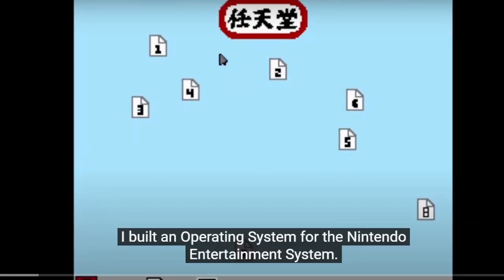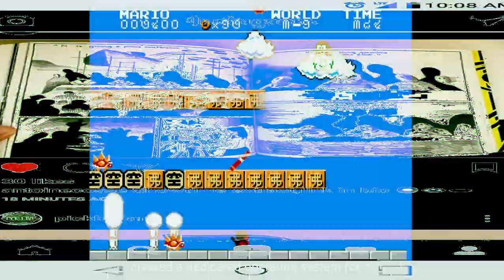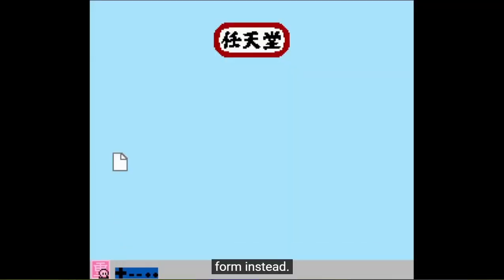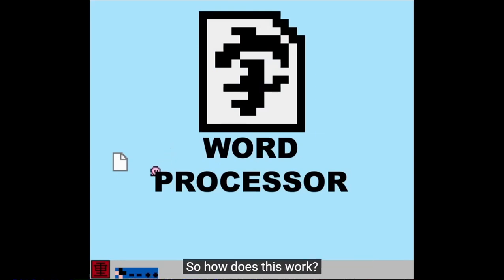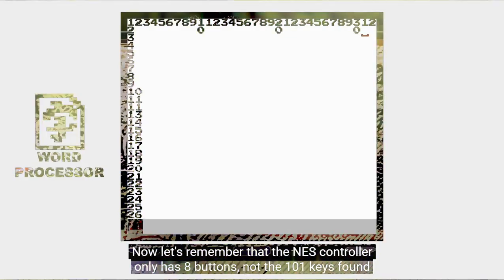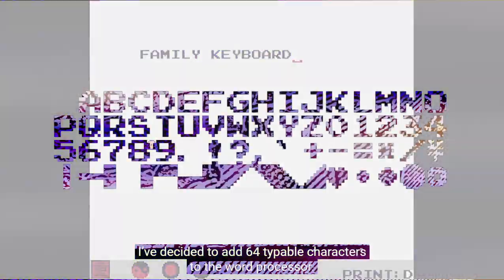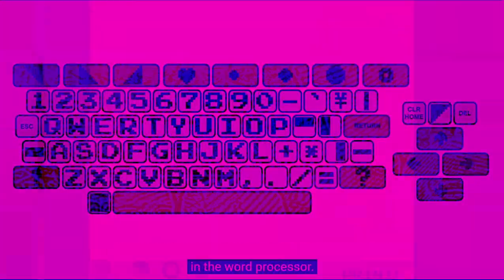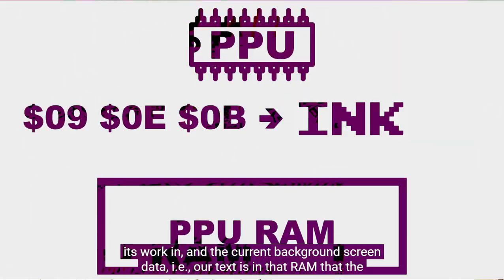[texture_pak_50] recess flesh floop vid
@InkboxSoftware made an OS for your NES

i just made it noisey